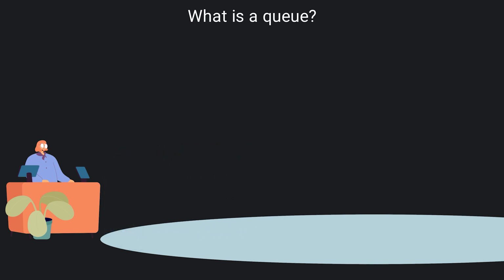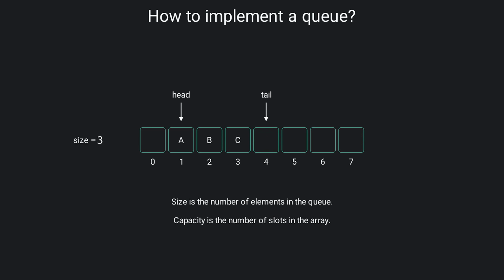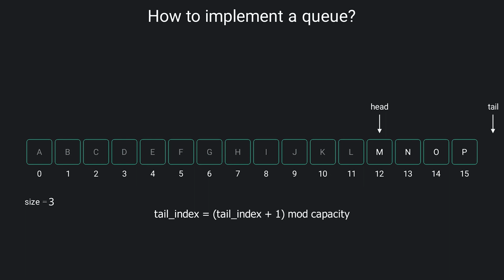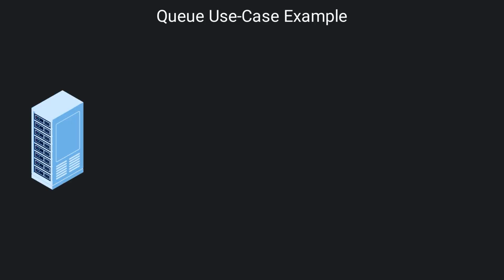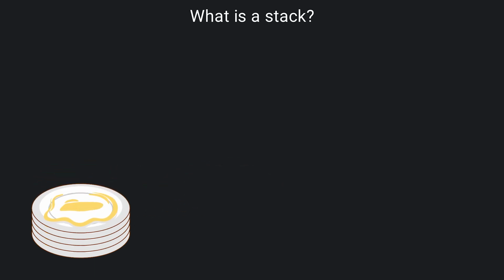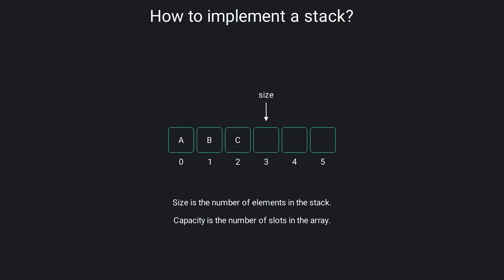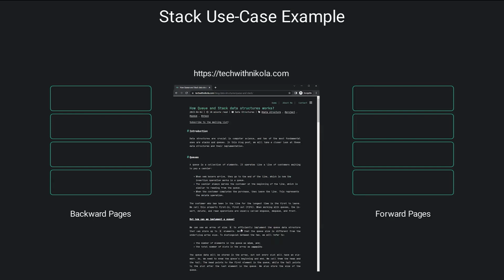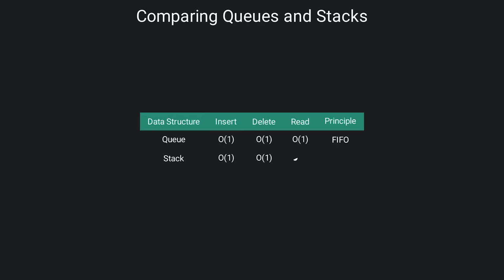Data Structures 101: How Queue and Stack work?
In this video, we will delve into two fundamental data structures: queues and stacks. These data structures are crucial in various programming applications, allowing us to efficiently store and organize data based on specific principles.

Timecodes
00:00 - What is a queue?
00:49 - Queue Implementation
03:42 - Queue Use-Case
04:36 - What is a stack?
05:24 - Stack Implementation
06:40 - Stack Use-Case
08:30 - Comparison
09:01 - Outro